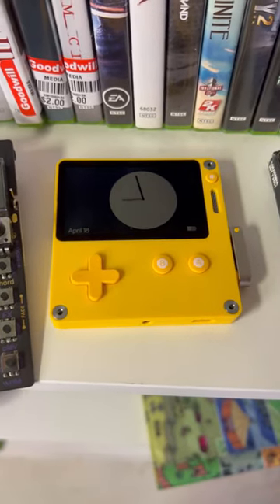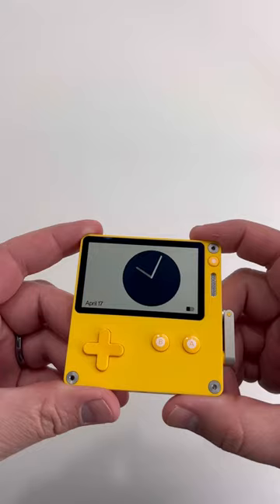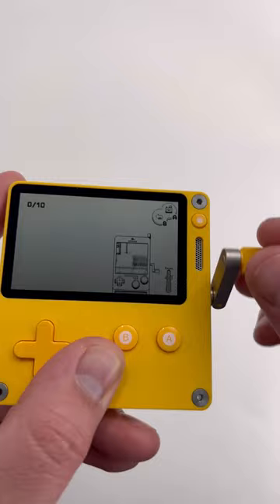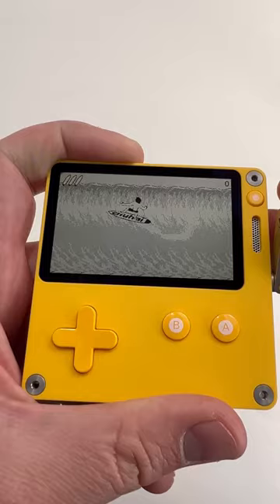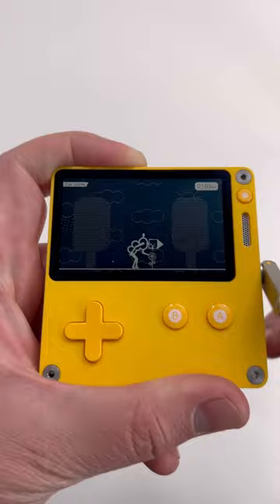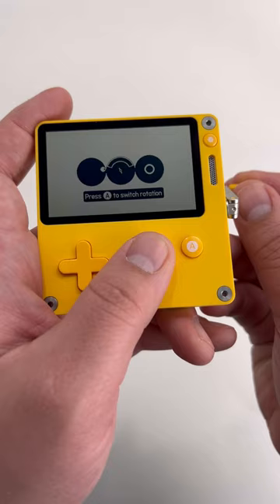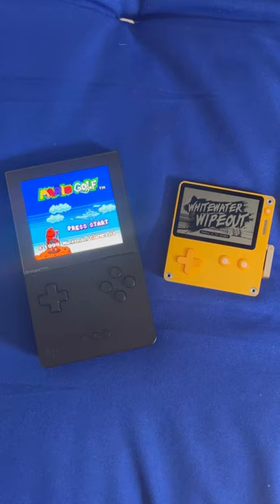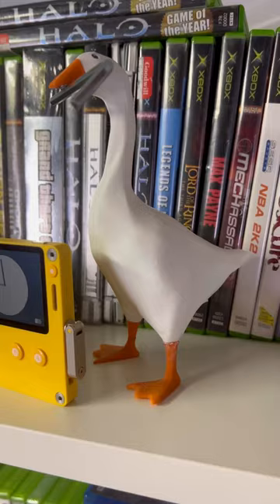Review of the Play date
A full review of the @PanicVideo Play date.

I made this a year ago after being sent a review unit. It still slaps, and I enjoy it.